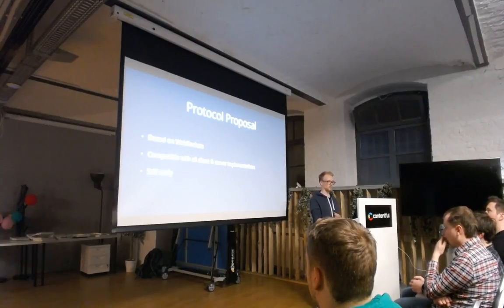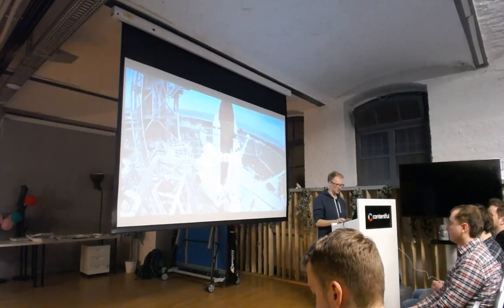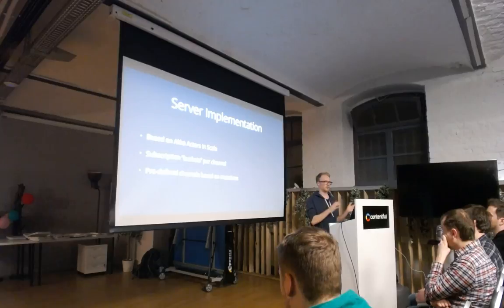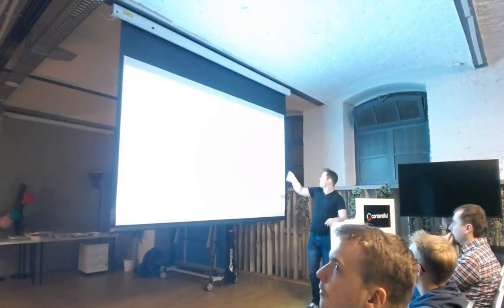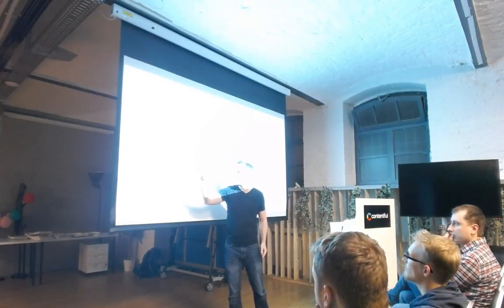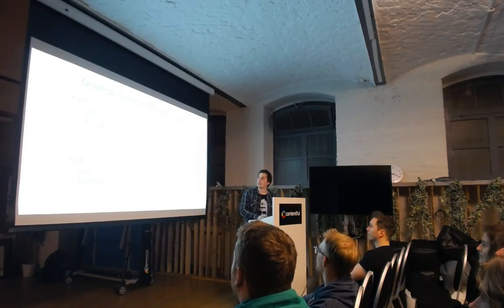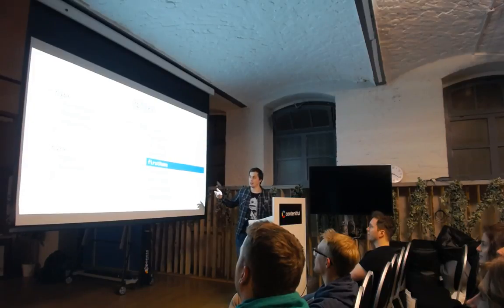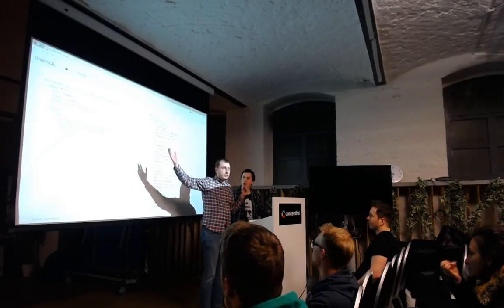GraphQL Berlin Meetup #3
We're back with the third GraphQL Meetup in Berlin with fantastic speakers from all around the world. This time we'll be diving into GraphQL subscriptions and better API tooling.

Talks are 20 min each

Talk 1: Using GraphQL subscriptions with Apollo

In this talk we’ll dive deeply into GraphQL subscriptions and see how to use them today in real-world applications with Apollo Client. We will explore the concepts behind subscriptions and how they work on a full-stack level. By the end of the talk you’ll have a good understanding when and when not to use GraphQL subscriptions and what the future of real-time GraphQL might look like.

Speaker: Johannes Schickling is a Berlin/SF-based entrepreneur and founder of Graphcool, a flexible backend platform combining GraphQL+ AWS Lambda. He previously built and sold the VR company “Optonaut”. Johannes studied computer science at KIT, Germany and loves cutting-edge mobile/web technologies.

Talk 2: GraphQL: the next level of API tooling

API-tooling was mainly limited to docs, SDK generation, API Consoles and Postman. We at APIs.guru have been developing API tooling for more 2 years and we think GraphQL is game-changer in this field. We will quickly describe main features of GraphQL: introspection, IDL, directives, type-system, etc. We will buttress up theory by concrete examples from our open-source tools: graphql-voyager and more.

Speaker: Ivan Goncharov and Roman Hotsiy have been working on API tooling under APIs.guru brand for the last two years. They recently entered GraphQL world with GraphQL Voyager - a spectacular tool for visually explore your GraphQL API as an interactive graph.

Talk 3: The guts of GraphQL

Simplicity is one of the core values of the Go ecosystem. How does GraphQL hold up in that regard? Better than GRPC, that's for sure. In this talk I'll give food for thought on several up and downsides of GraphQL that I noticed while implementing a GraphQL server in Go.

Speaker: Richard Musiol has led the transition from GRPC to GraphQL at Sourcegraph. He's also the author of GopherJS, a compiler from Go to JavaScript.